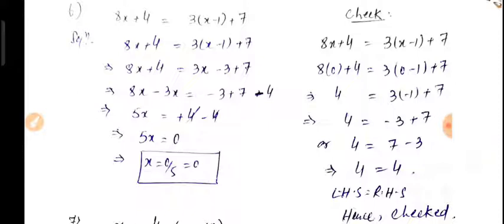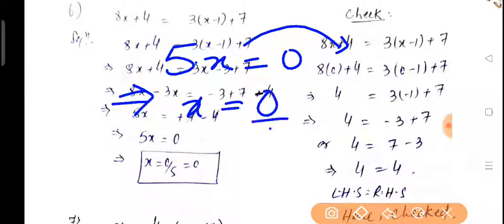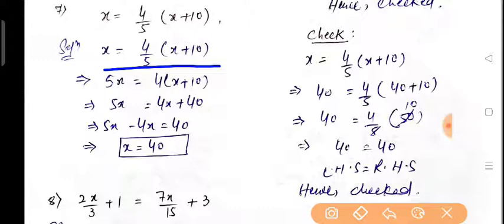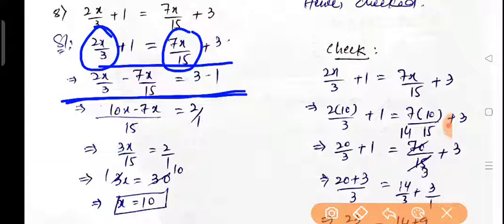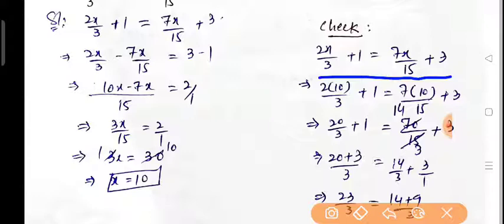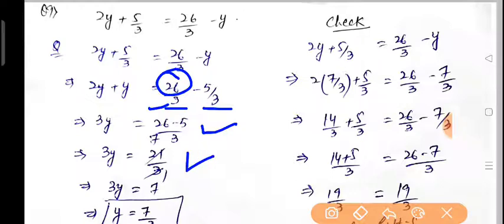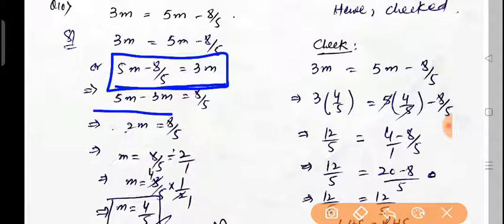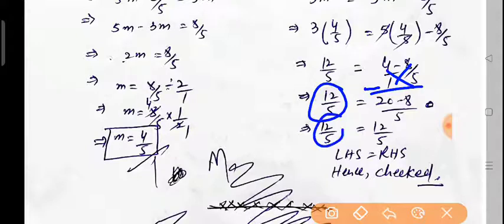Linear Equation in 1 Variable|| Exercise 2.3|| Qno6to 10 Lec7 by Tariq_Sir